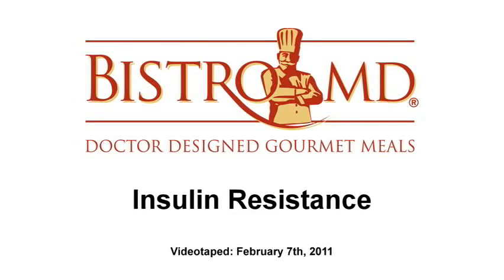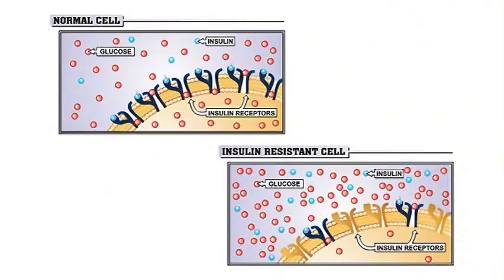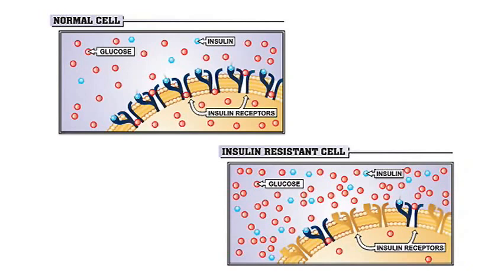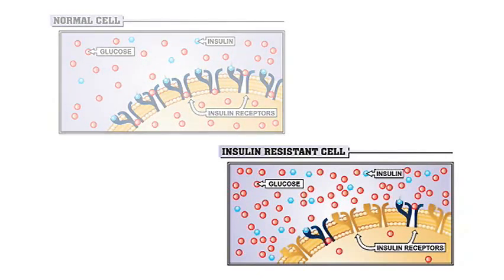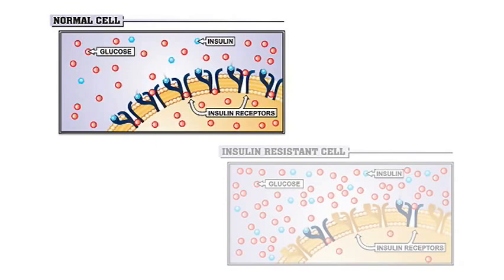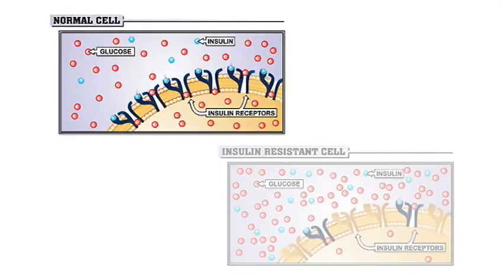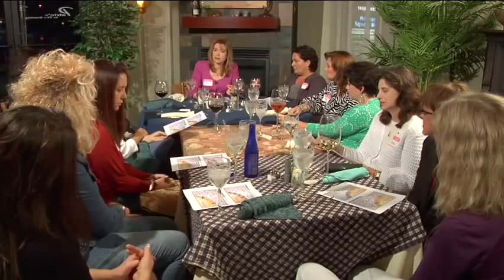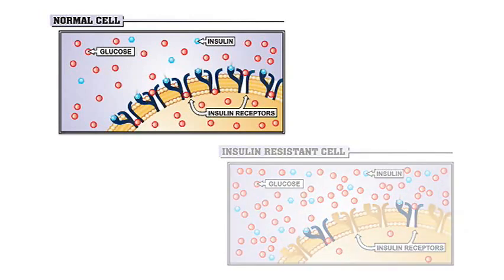Can't Lose Weight Do You Have Insulin Resistance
Weight Loss Meal Plans to Fit Any Lifestyle
Select the meal plan that's right for you and even add snacks!
No long-term commitments, just good food, delivered to your door on a convenient weekly schedule that you control.